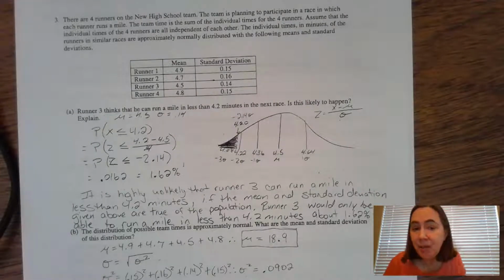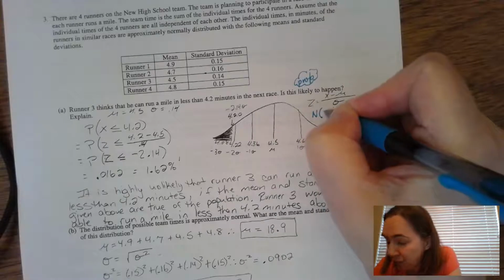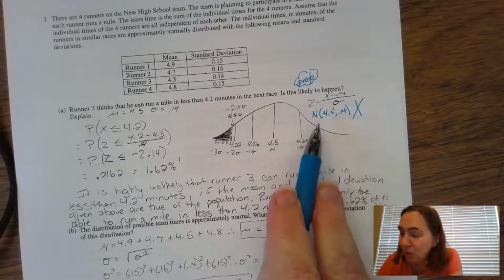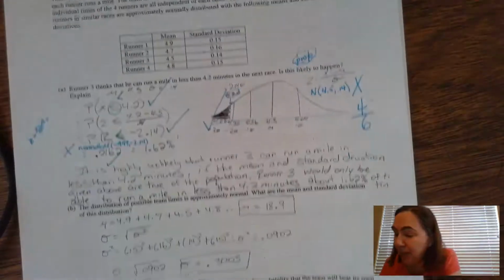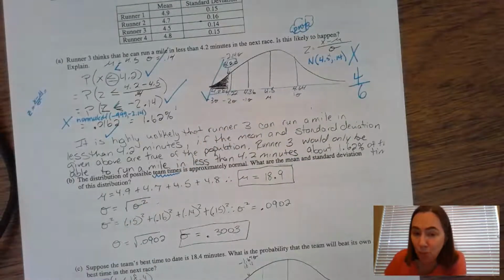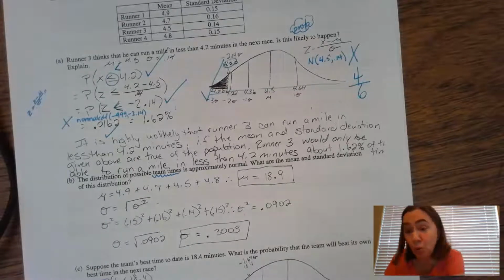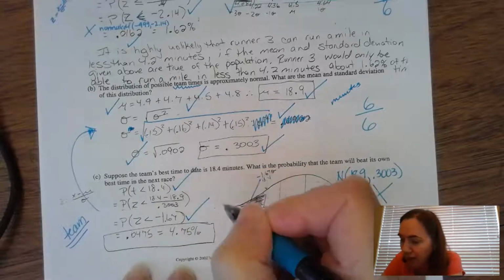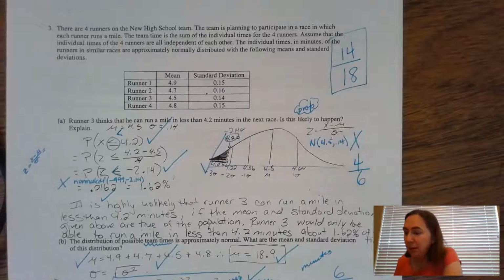FRQ 2002 #3 Runners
This video shows check mark grading for an FRQ involving probability, normal models, and combining independent random variables.